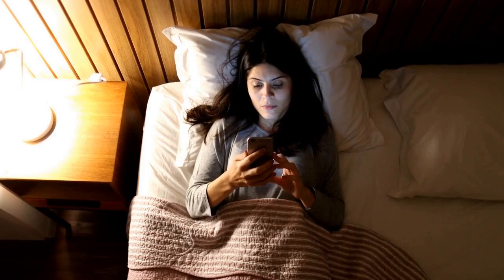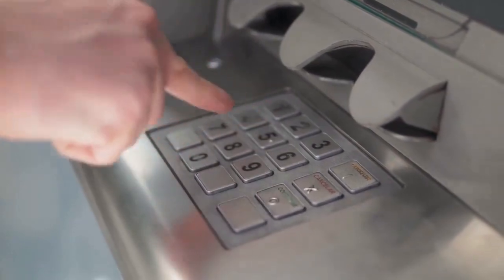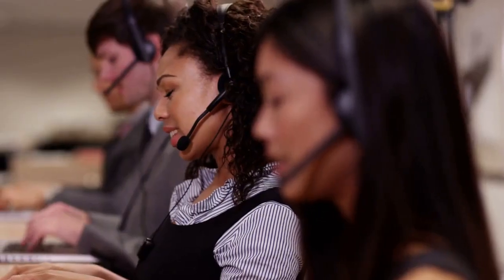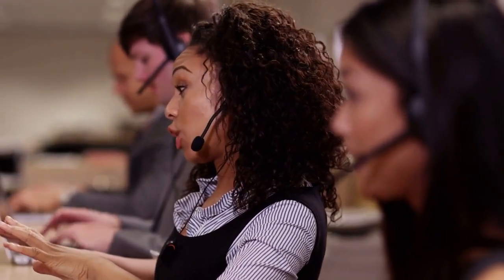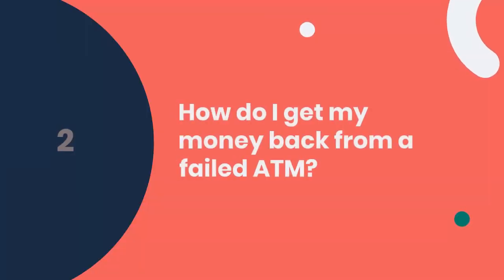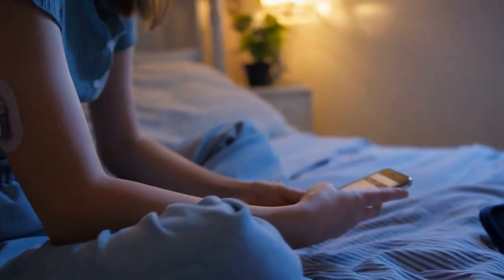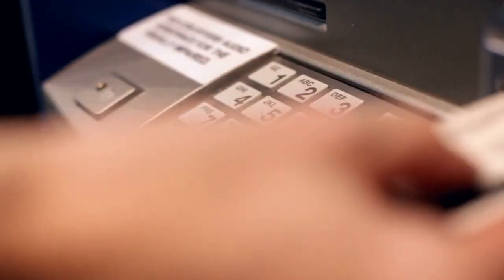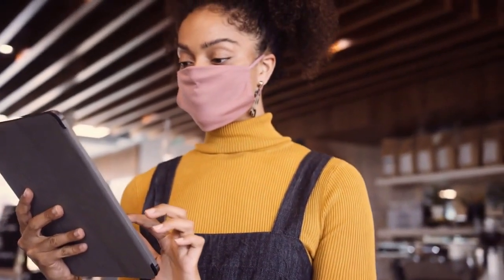What To Do If An ATM Eats Your Cash?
Ever had an ATM abruptly devour your hard-earned cash? Don't panic! Let's dive into what steps you can take if you find yourself in this frustrating situation.

Number 1. What To Do If An ATM Eats Your Cash?

So, picture this. you've just inserted your cash into the ATM, waiting for the satisfying hum of the machine as it counts your money, but suddenly. nothing. The ATM has gobbled up your funds without a trace.

Your first instinct might be to curse the machine, but hold on! The best course of action is to file a complaint. This is crucial. Start by contacting the customer service of your bank. They'll likely have a 24-hour helpline for such incidents. Explain what happened, and they will guide you through the process of lodging a complaint.

Now, what if you're struggling to get your funds back? This is where the Consumer Financial Protection Bureau (CFPB) comes into play. Think of them as the ATM troubleshooters.

They can help by acting as a mediator between you and your bank. By filing a complaint with the CFPB, they can connect with your bank on your behalf, pushing them to provide a direct response and hopefully, resolve the issue promptly. Remember, persistence is key when it comes to reclaiming your money.

Number 2. How do I get my money back from a failed ATM?

So, you've called the bank's customer service, explained the situation, and now you're left wondering, "How do I actually get my money back?" The process can be nerve-wracking, but don't worry, it's not as complex as it seems.

After you've made your complaint and recorded your transaction reference number (this is crucial for tracking), the bank's executive will register your issue and provide you with a complaint tracking number. This number is your golden ticket to getting your funds returned.

What happens next? Well, the bank will investigate. They'll delve into the transaction records, checking if there was indeed an error on the ATM's part. This investigation can take some time, so patience is necessary.

During this period, keep a close eye on your account statements. If the bank finds in your favor, they'll credit the amount back to your account. However, if the investigation reveals that the transaction was successful, they'll provide you with evidence to support this. Regardless of the outcome, stay in touch with your bank for updates and clarification.

Now that you've watched this video this far, I want to inform you that we are giving away a free 100 dollars to one of you (our viewers) when we reach a thousand subscribers.